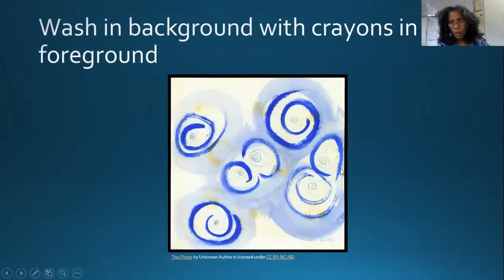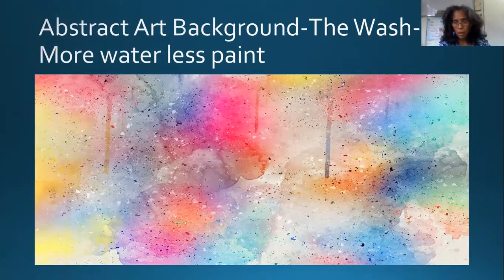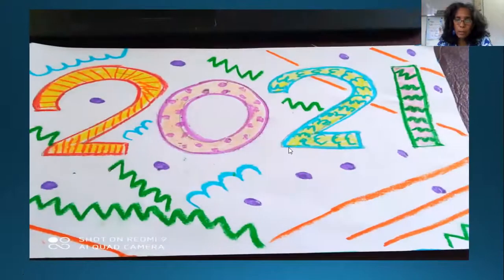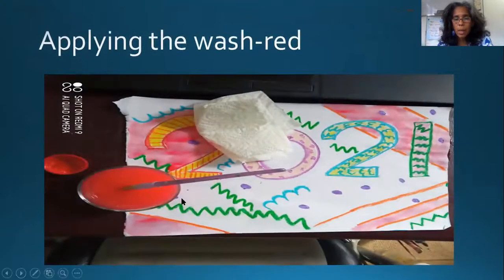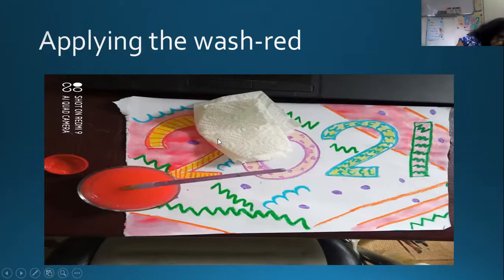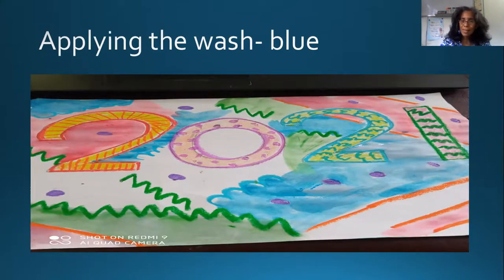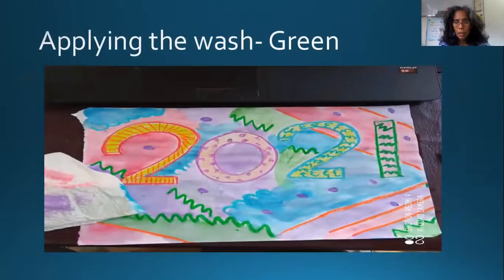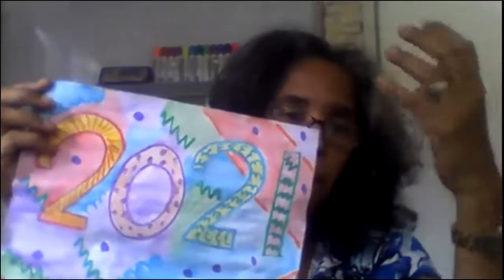St.Joseph Girls'R.C.School-Infants 2 Term 2 Lesson 2 Drawing -Wash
Students will be able to create an abstract pieces.
They will us ethe technique of a wash to create a background.